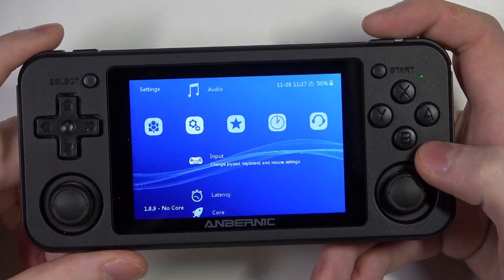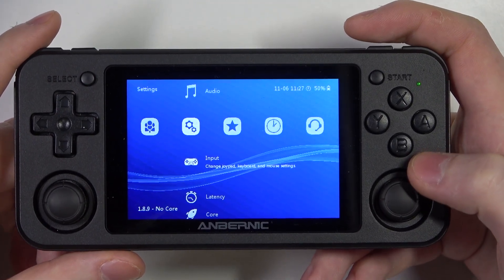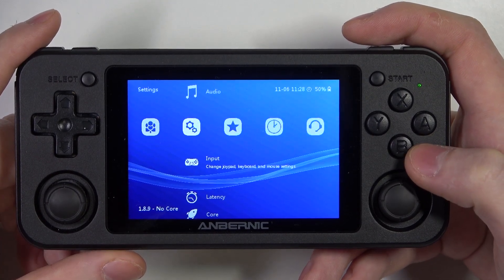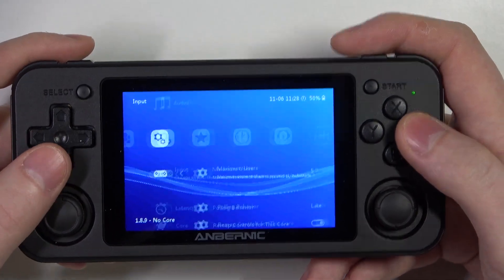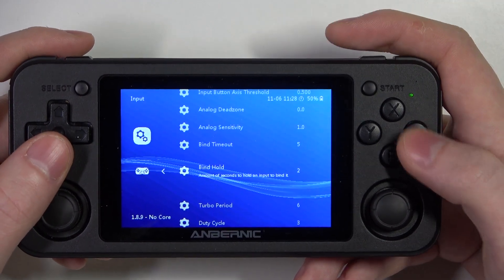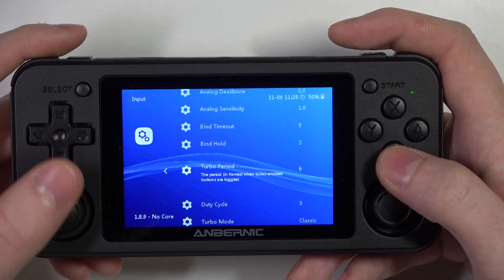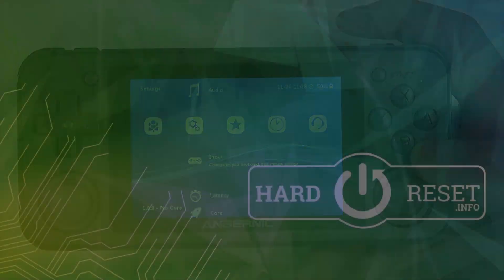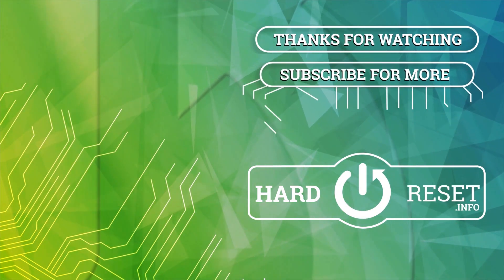How To Adjust Bind Hold In Whatsko Anbernic RG351P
Refine your gaming controls on the Whatsko Anbernic RG351P by mastering the adjustment of Bind Hold. This comprehensive guide provides step-by-step instructions on how to customize the bind hold duration, offering you precise control over your commands. Whether you're a competitive gamer or seeking comfort in prolonged button holds, understanding Bind Hold settings is crucial. Dive into the tutorial now to unlock the full potential of your RG351P and enjoy gaming with controls tailored to your playstyle.

How to adjust Bind Hold on Whatsko Anbernic RG351P?
Step-by-step guide for customizing bind hold duration on RG351P?
What is the default Bind Hold setting on RG351P?
Troubleshooting tips for changes in Bind Hold not working on RG351P?
Can I customize Bind Hold settings for different emulators on Whatsko Anbernic RG351P?
Effects of adjusting Bind Hold on battery life on RG351P?
Recommended Bind Hold settings for a better gaming experience on RG351P?